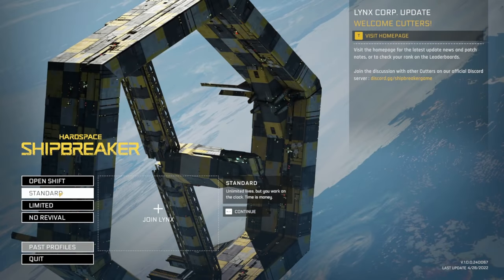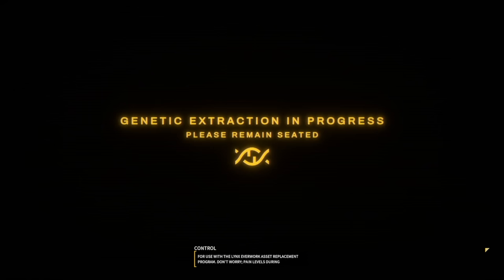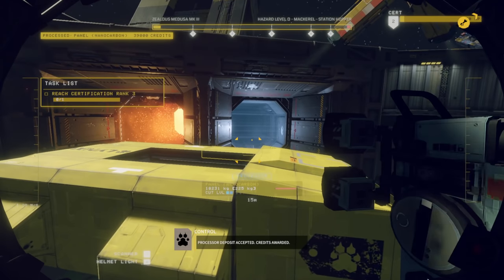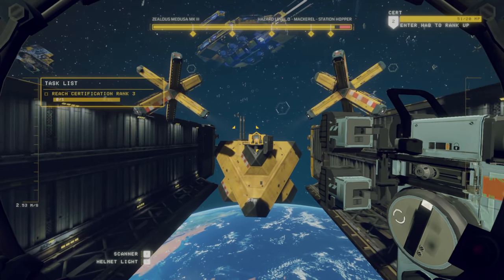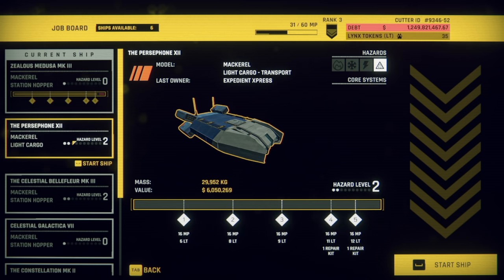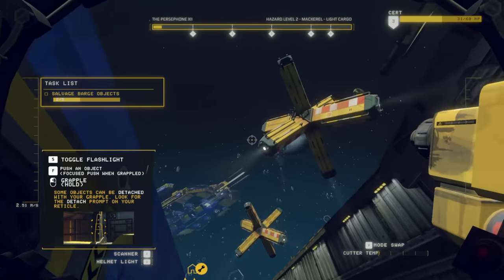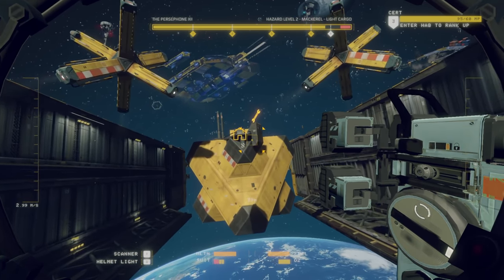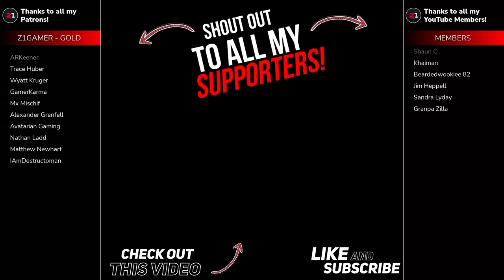Cutting Apart SPACESHIPS To Make INSANE Money ! Hardspace Shipbreaker Full Release !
Equipped with cutting-edge salvaging tech, carve & slice spaceships to recover valuable materials. Upgrade your gear to take on more lucrative contracts and pay your billion credits debt to LYNX Corp!